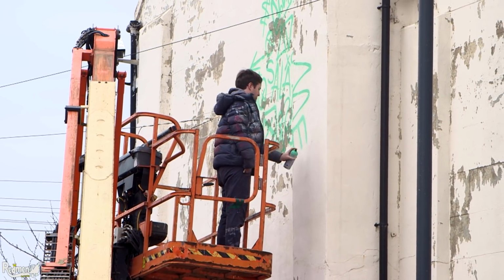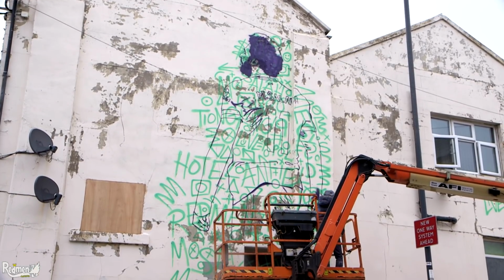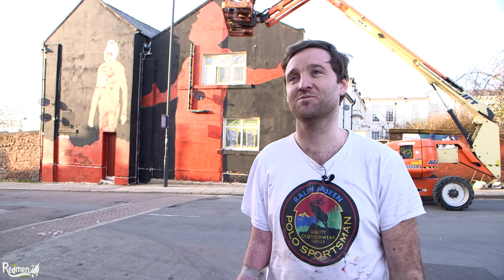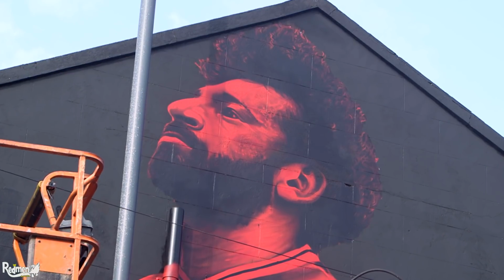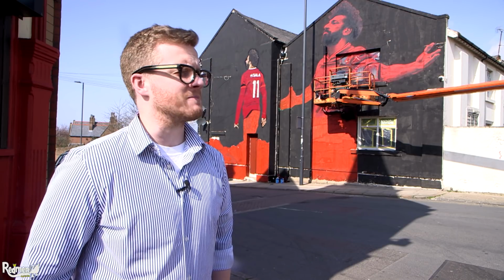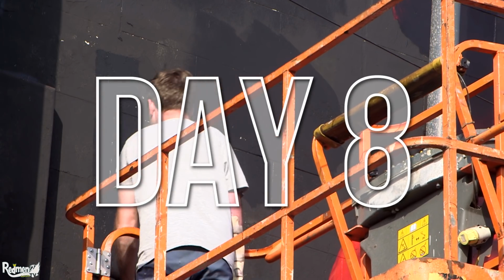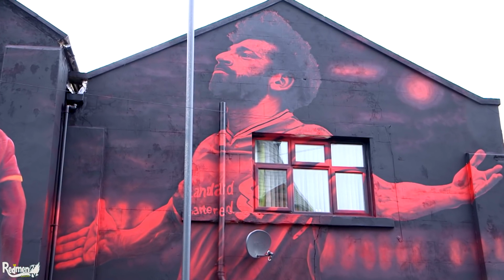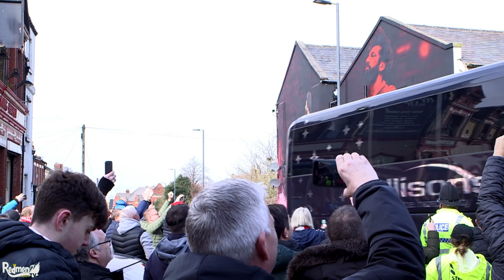THE MAKING OF THE MO SALAH MURAL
Watch the making of the new Mohamed Salah mural, painted by artist John Culshaw & commissioned by Peter Schriewersmann, the co-owner of Hotel Anfield and the Anfield Road Traders’ Association, with input from Spirit of Shankly, The Redmen TV and SpionKop, to improve the famous road.

It's a fantastic show of appreciation to our Egyptian King after Liverpool fans voted for him to get a mural on side of the Abbey Lawns Nursing Home!

- Award winning Independent Liverpool FC fan channel.

salah mane keita henderson klopp goals assists highlights skills 2021/22 mural Salah